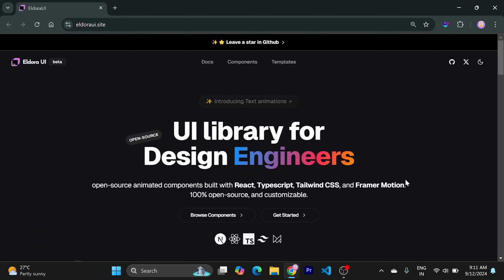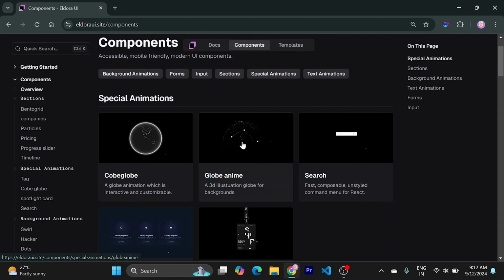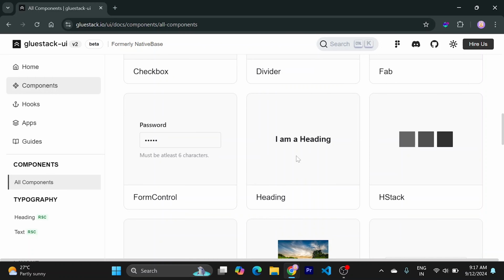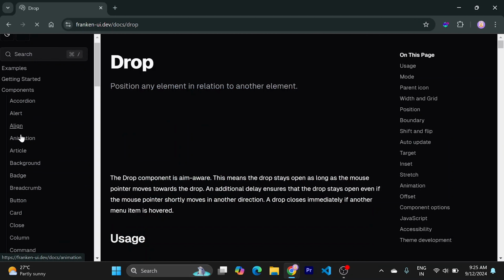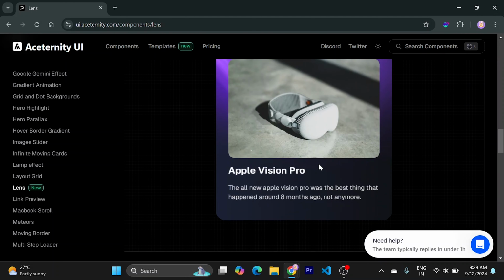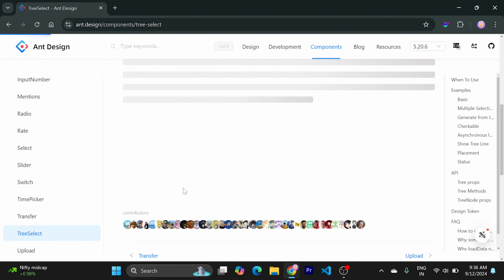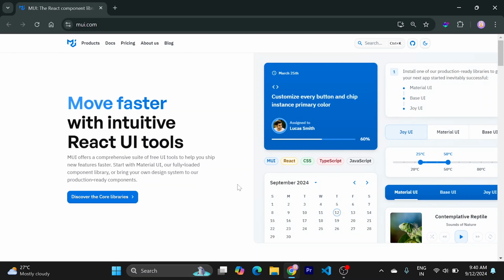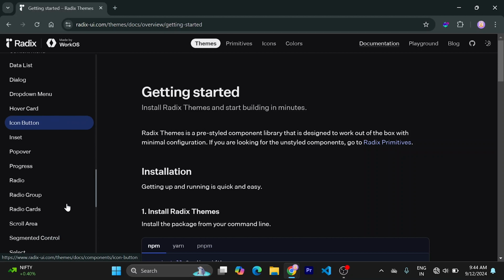Level Up Your React and Next.js Projects with best UI library for nextjs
Discover the Best React and Next.js UI Libraries in 2024!
Tired of building your UI components from scratch? Dive into the world of React and Next.js UI libraries! In this video, we'll explore some of the most popular and powerful options to streamline your development process. From sleek and customizable themes to robust component libraries, we'll cover it all. Learn how these libraries can save you time, improve code quality, and enhance your user experience. Whether you're a seasoned developer or just starting out, this video is a must-watch for anyone building React or Next.js applications.

Timestamps
00:00:17 Library 1
00:01:14 Library 2
00:01:50 Library 3
00:02:24 Library 4
00:03:00 Library 5
00:03:35 Library 6
00:04:16 Library 7
00:04:58 Library 8
00:05:45 Library 9
00:06:04 Library 10
00:06:25 Library 11
00:06:53 Library 12
00:07:31 Library 13
00:07:55 Library 14
00:08:24 Library 15
00:08:50 Library 16

Top UI libraries for reactjs, Best UI libraries for reactjs, UI Libraries for nextjs